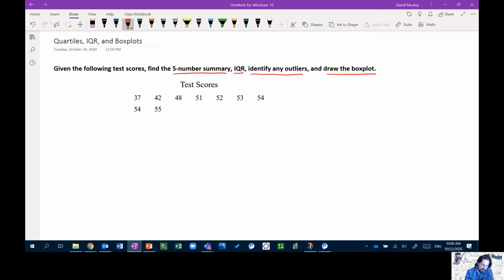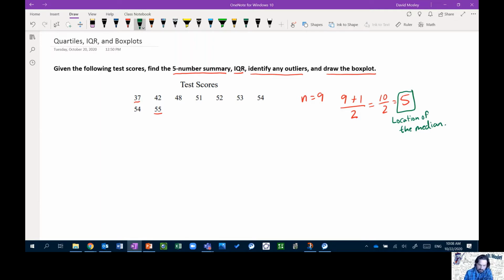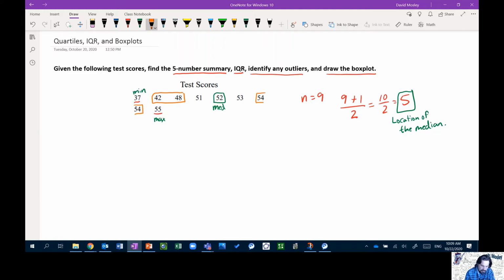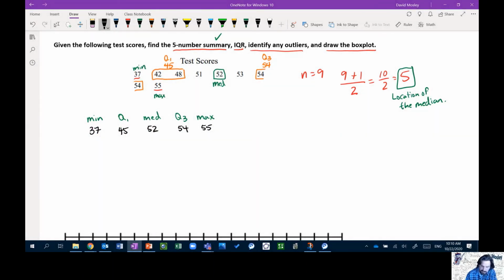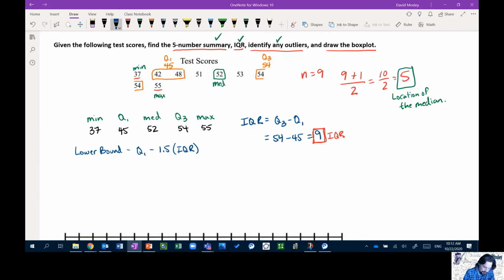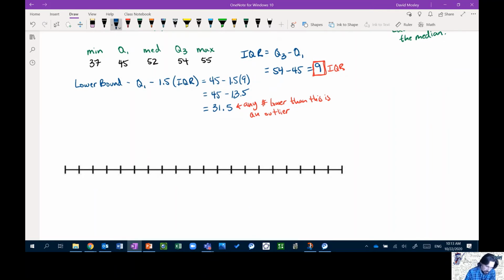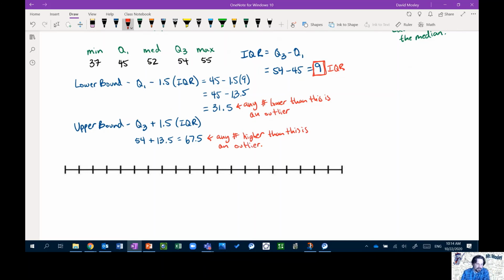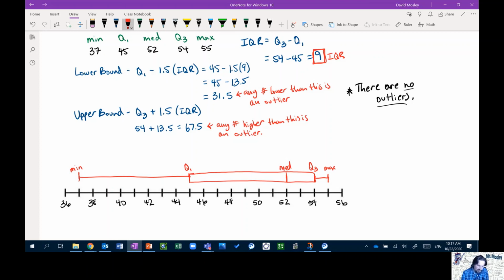Quartiles, IQR, and Boxplots Review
In this video I review how to find the five-number summary for a distribution (min, Q1, median, Q3, and max), how to calculate the IQR (Interquartile Range), how to use the IQR to identify outliers, and how to use the five-number summary to create a boxplot.